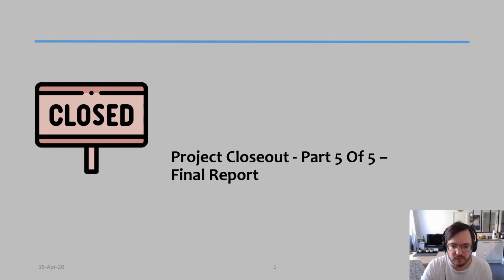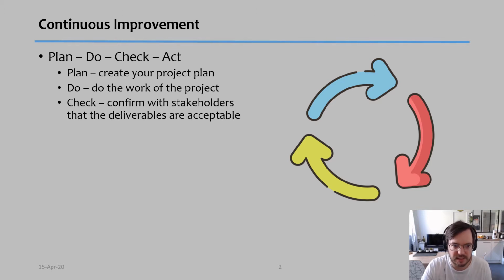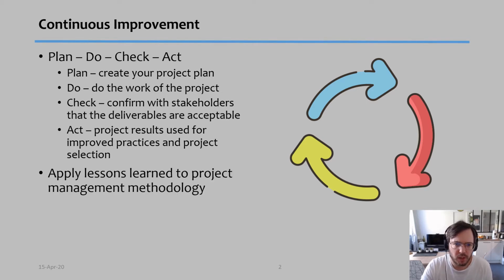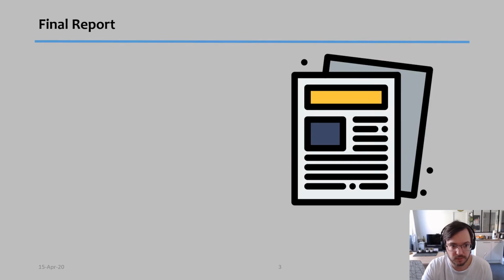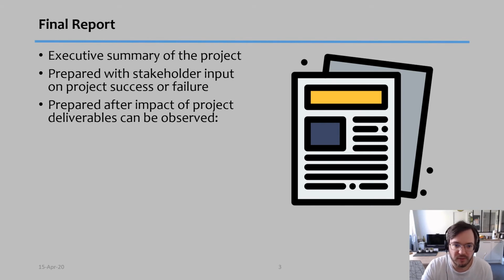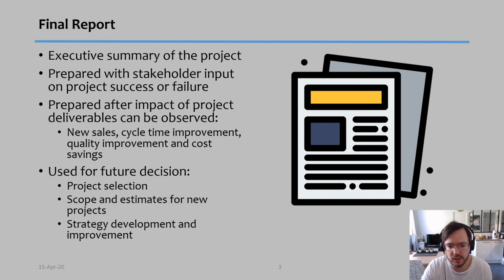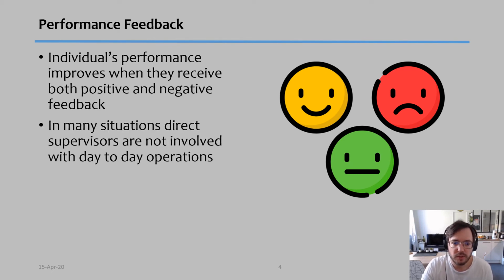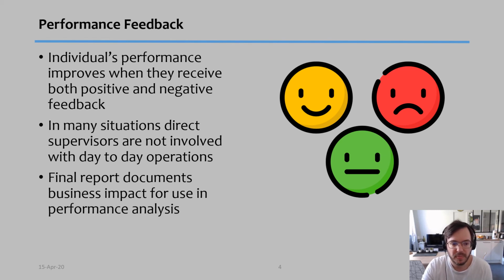11 - Project Closeout - Part 5 Of 5 – Final Report